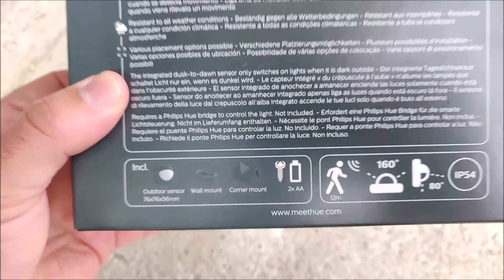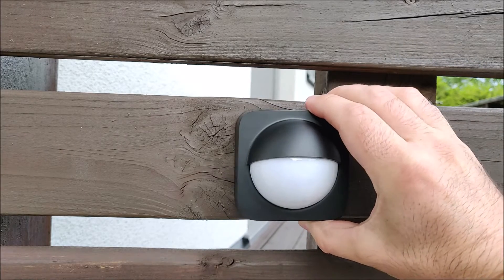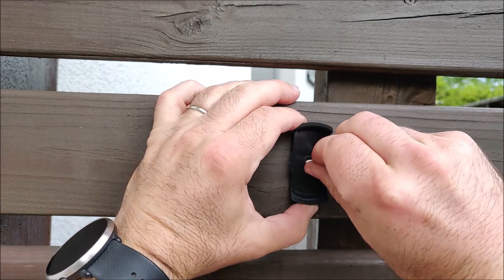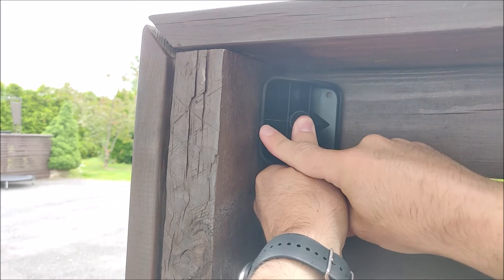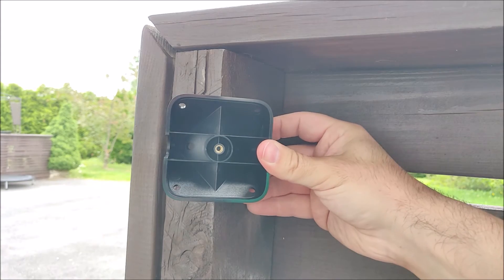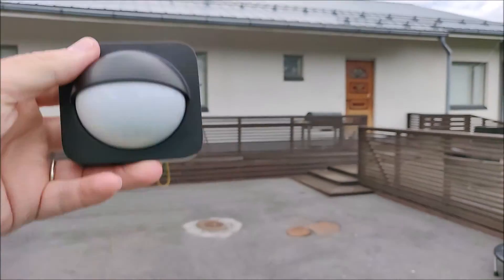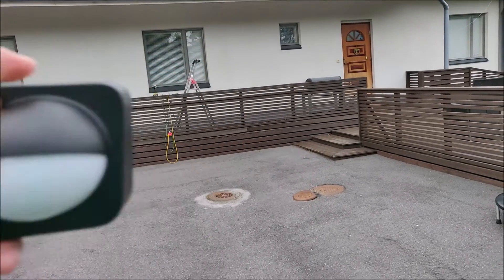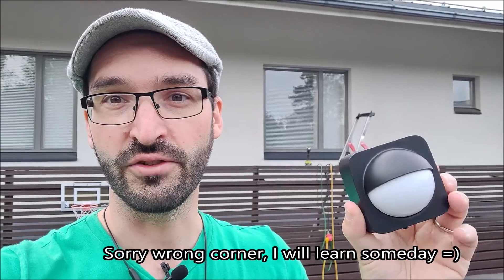Philips Hue Outdoor Motion Sensor Installation | Range and Mounting options explained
Unboxing the Philips Hue Outdoor Motion Sensor and demonstration of the different installation options covering the three mounting styles. Also discussion on the range or motion-sensing distance and how the installation position effects this.

Check current price of Philips Hue Outdoor Motion sensor on Amazon:

TIMESTAMPS:
0:19 Unboxing
1:08 Mounting Options overview
1:54 Option 1: Mounting on a wall
2:49 Option 2A: Mounting on inside corner
3:38 Option 2B: Mounting on outside corner
4:14 Option 3: Flexible mounting using a zip tie
4:31 Installation considerations and discussion on motion-sensing range

Link to an improved user manual for the Philips Hue Outdoor motion sensor created by me:

Check out my video on How to Automate Outdoor Lights Without Changing Bulbs Using Smartthings showing how I use the motion sensor
👇👇 Buy something and support the Homeneer channel 👇👇
with my code: HOMENEER